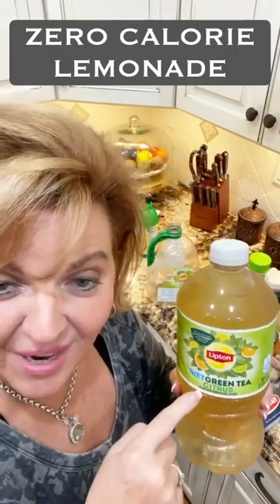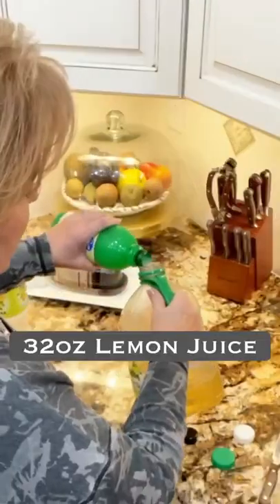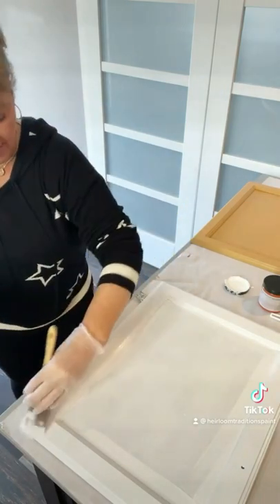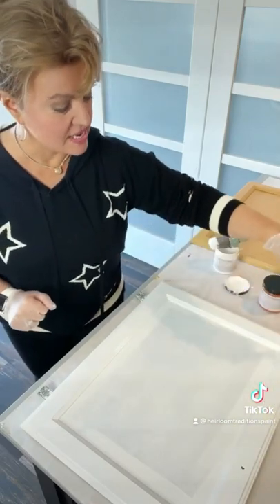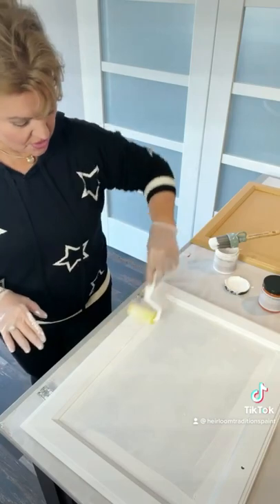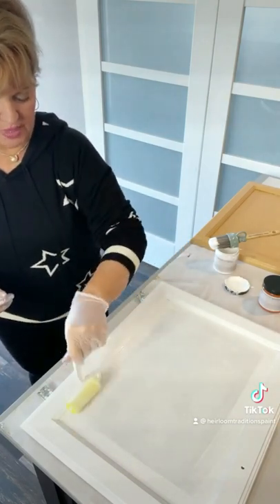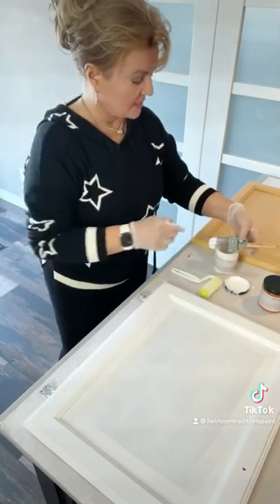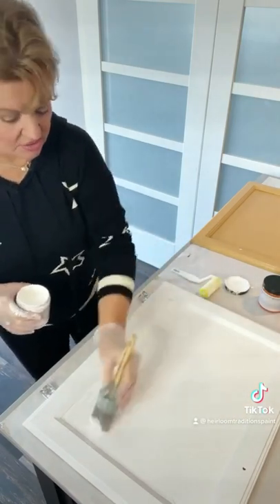Paula Shows Her Recipe for Easy, Calorie-Free Lemonade! Don't knock it till you try it!